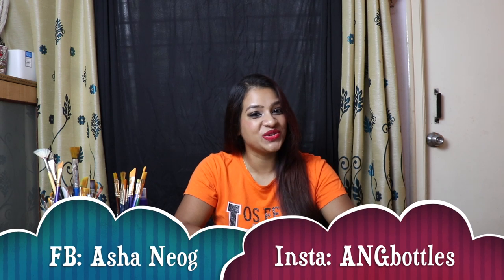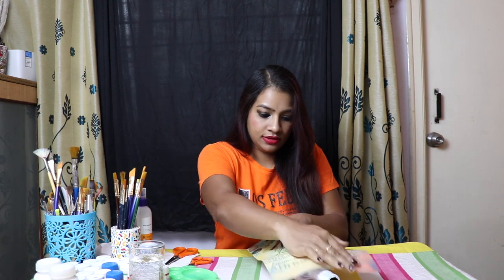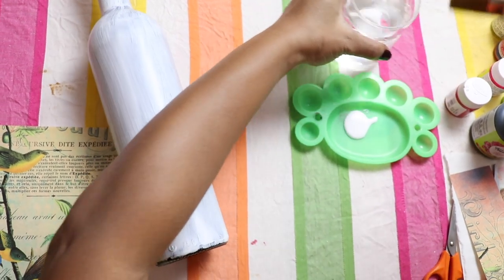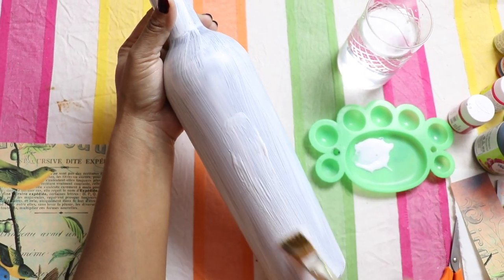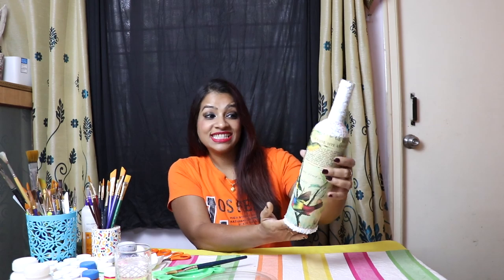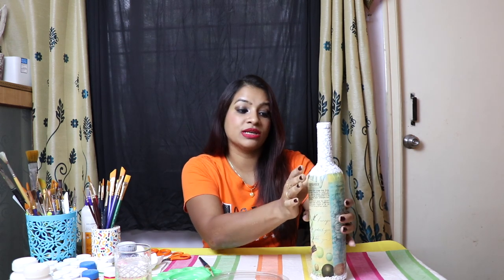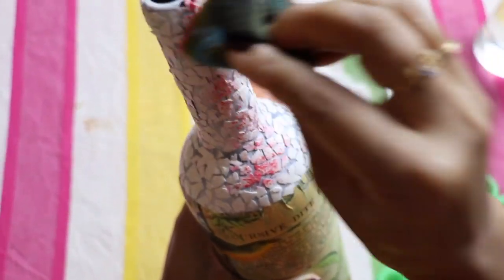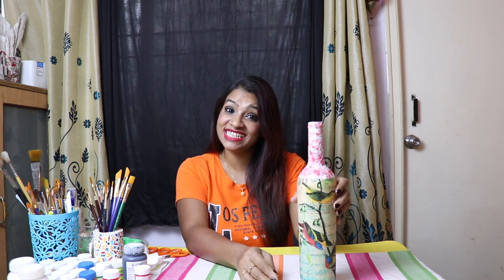Decoupage Bottles - Decoupage tutorial - Decoupage for beginners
* Love from ANG Creations